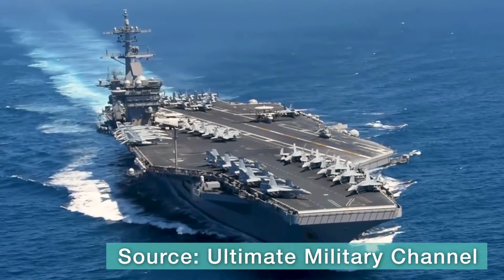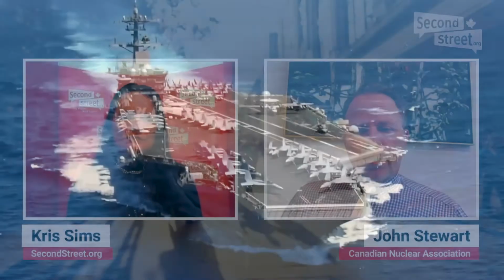Is it time for more nuclear power in Canada?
More nuclear power in Canada?

Three provinces are looking into moving forward with "small modular reactors".

What are they? How do they work? We spoke with the Canadian Nuclear Association to learn more.